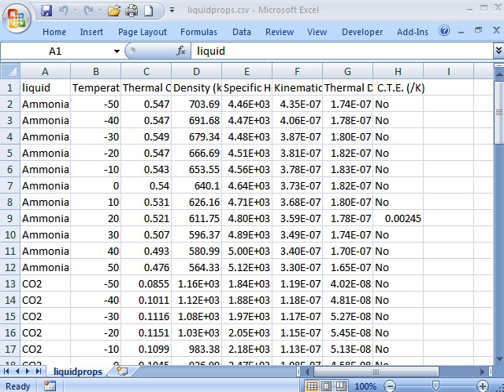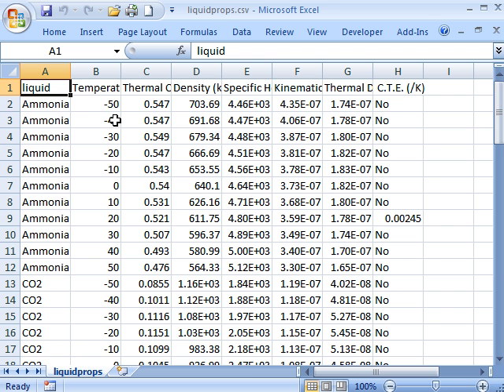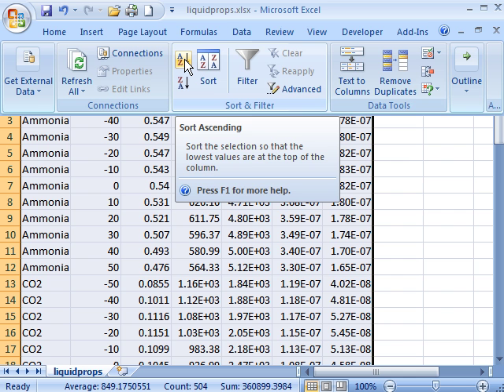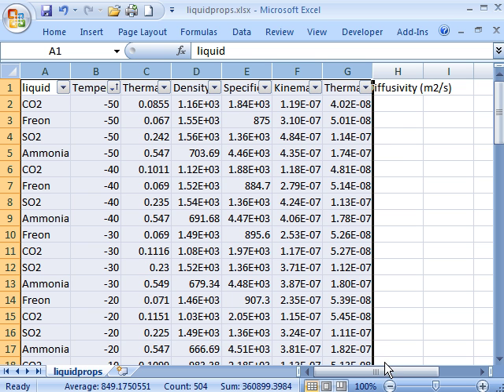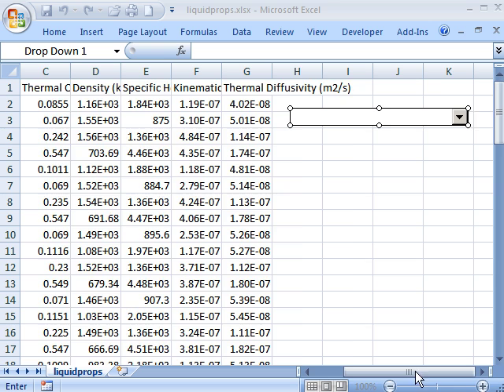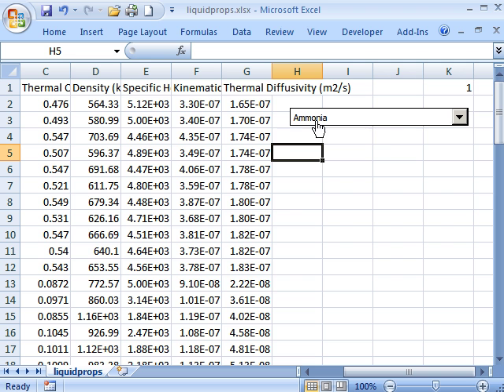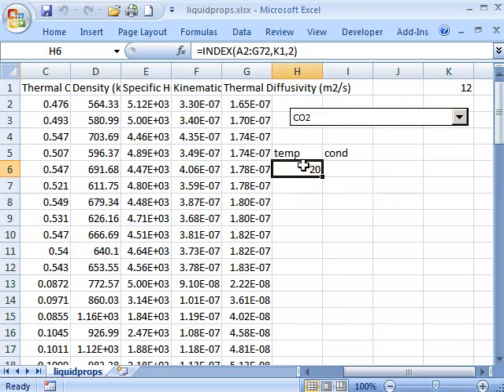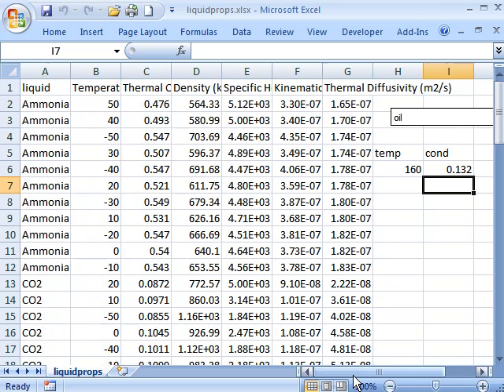Excel as a Database and Sharing Data with Access - Part 1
This video shows some handy ways to manipulate data from within Excel. There is a second part that demonstrates sharing data with Microsoft Access. These videos were produced for a distance masters program that I am a part of